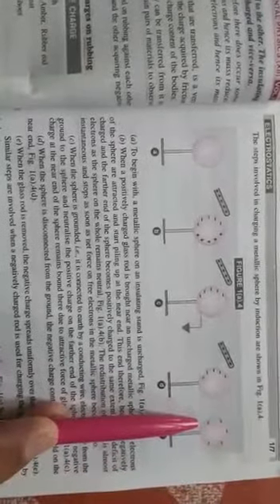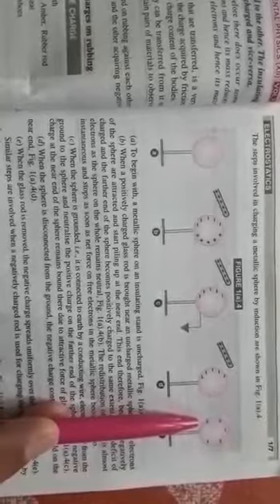DAY 12 PHYSICS CHAPTER 1 ELECTRIC CHARGES & FIELDS LICTURE 2